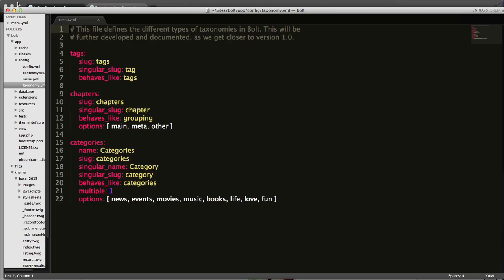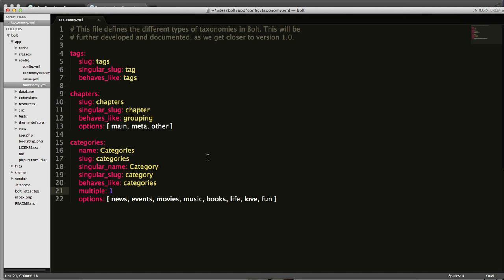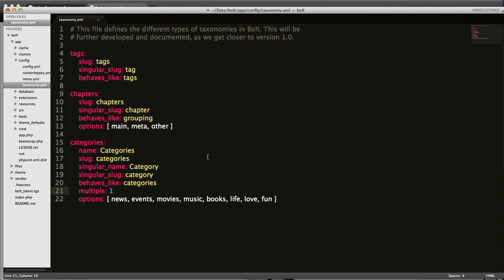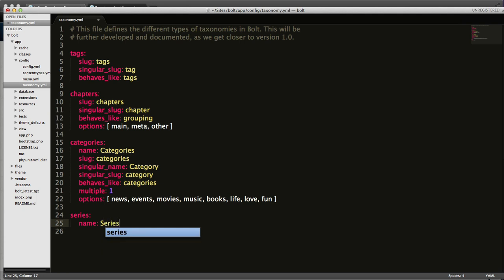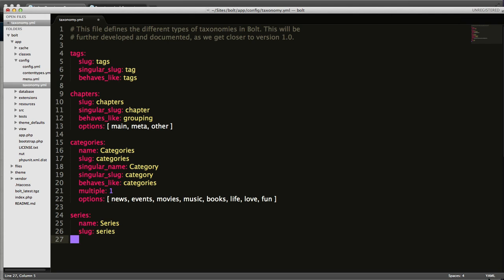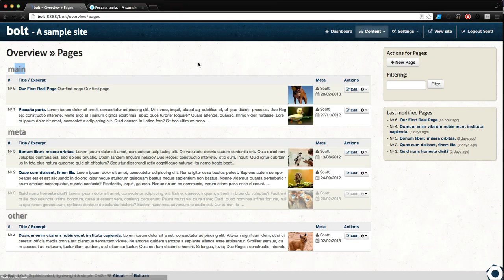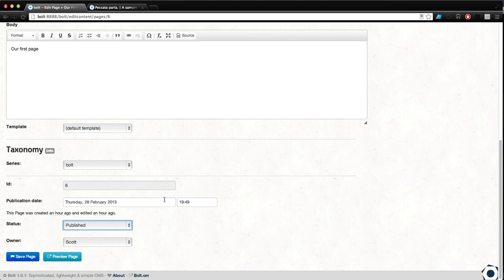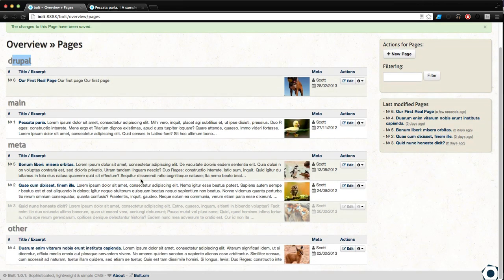Bolt Tutorials #6 - Creating Taxonomy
The 6th Bolt Tutorial video. In this series we explore Bolt Content Management, a lightweight, sophisticated, simple cms that just hit version 1.0. Bolt is a tool for Content Management, which strives to be as simple and straightforward as possible. It is quick to set up, easy to configure, uses elegant templates, and above all: It's a joy to use. Bolt is created using modern open source libraries, and is best suited to build sites in HTML5 with modern markup.

In this video we show you how to create taxonomy in Bolt.

bolt.cm